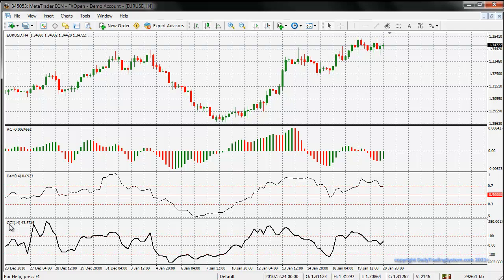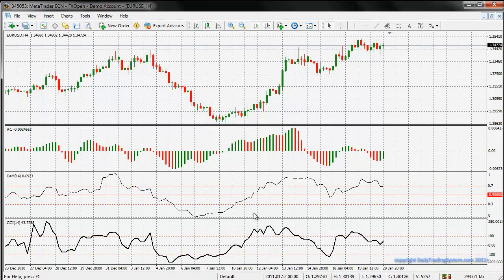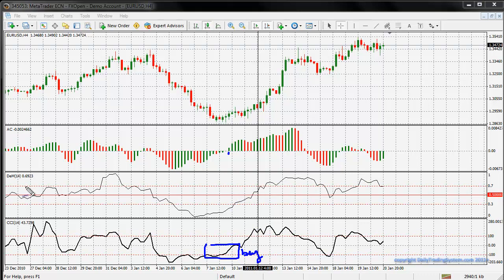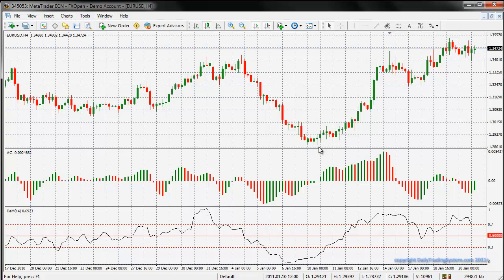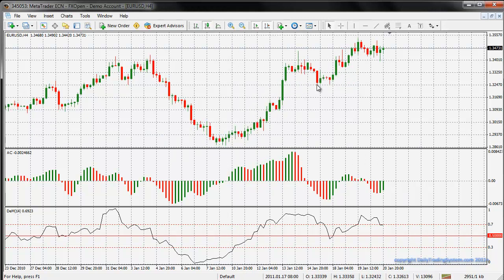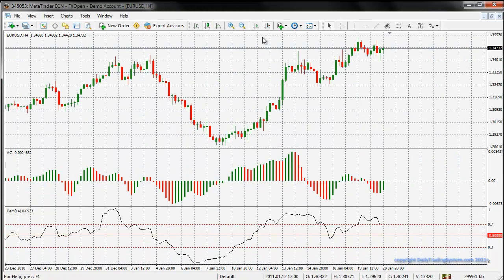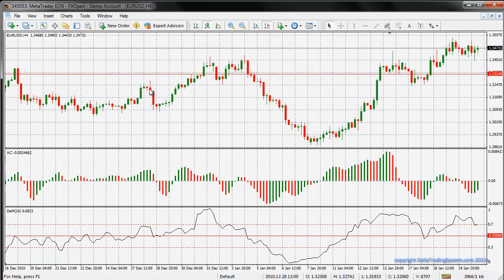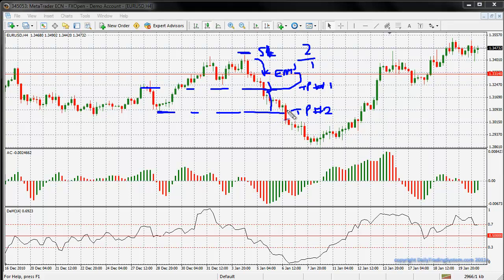AC & DeMarker Indicator Strategy 6 - Oscillator Analysis - [Elite Day Trading Academy]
[Elite Day Trading Academy] How to use the AC (Accelerator Oscillator) & DeMarker Indicator: Strategy 6 - Oscillator Analysis